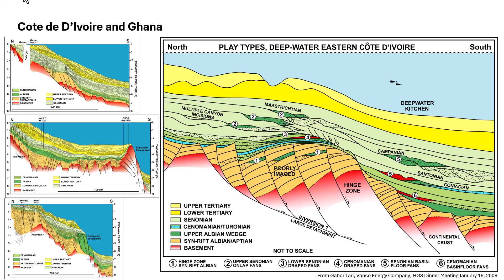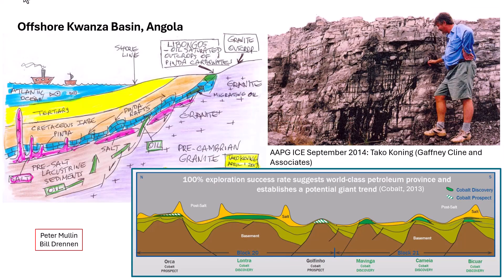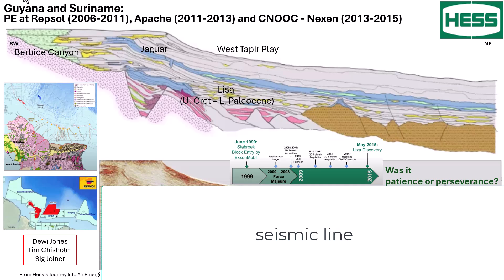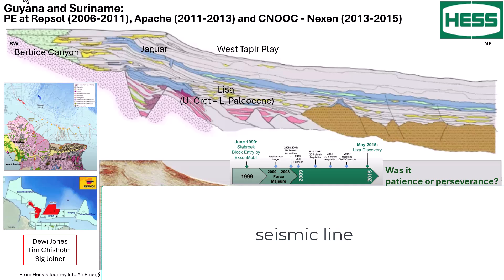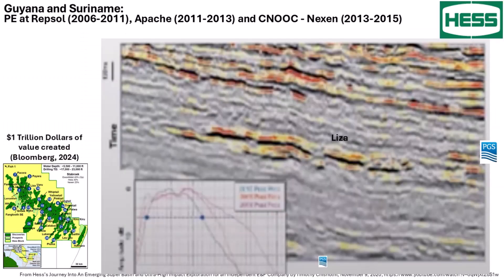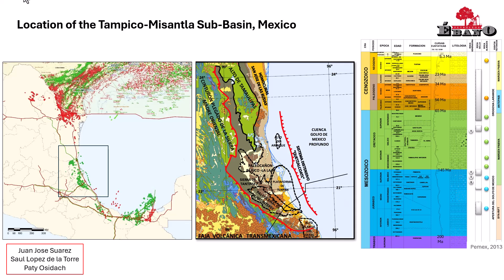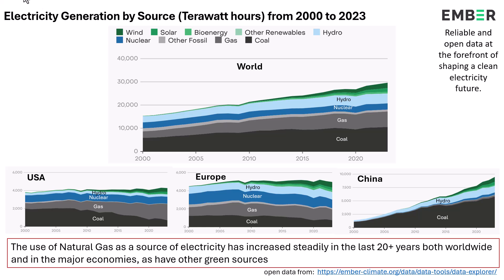Pablo Eisner-From Basin to Prospect- Lessons from a Lifetime in Exploration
Pablo Eisner presents a lifetime of exploration strategy advice to the HGS- GESBG International Explorationists Africa Conference dinner September  23, 2024. The presentation shows the value of integrating diverse datasets to understand an area and its additional potential. The importance of teamwork and the translation of technical data to economic value will be demonstrated.
Learn about oil and gas field examples from Argentina, Cote d'Ivorie, Kwanza Basin, Angola,  South America's Guyana and Suriname fields, as well as Mexico's Tampico-Misantla Basin.
Pablo Eisner represents Pecos Bill Oil & Gas.